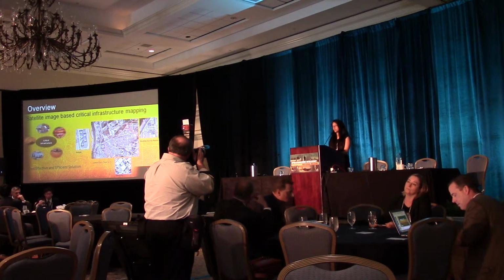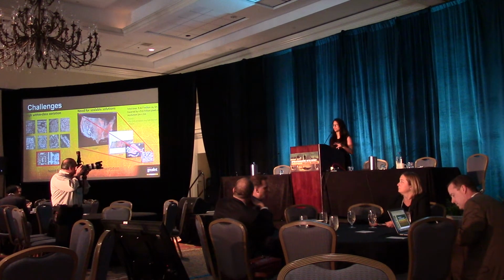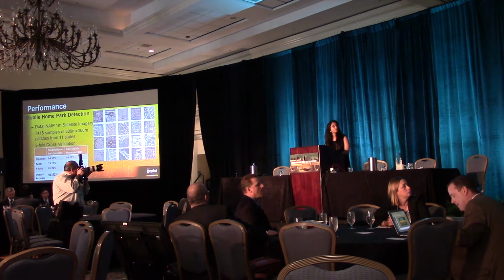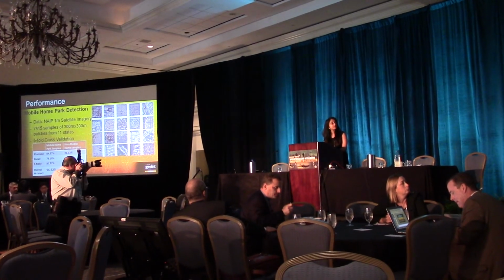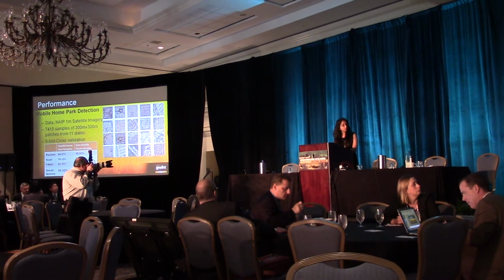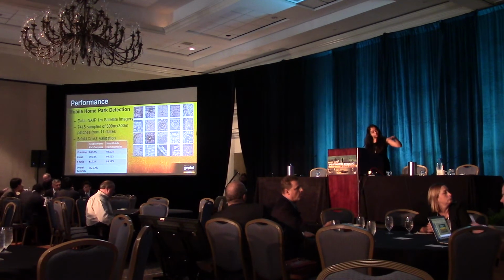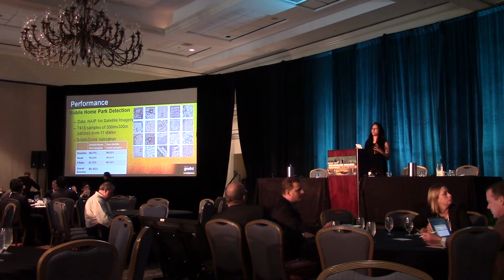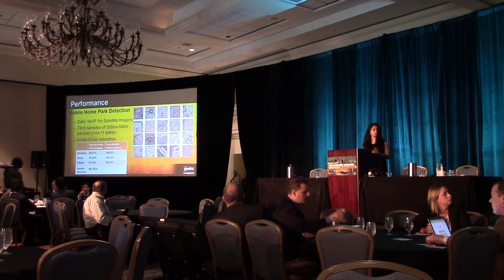GEOINT 2013* Lightning Talks - Dr Harini Sridharan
Dr Harini Sridharan talks about scalable computational framework applying to Satellite Imagery mapping GEOINT2013*

This is part of a the GEOINT 2013* Lighting talks which took place April 14th, 2014.